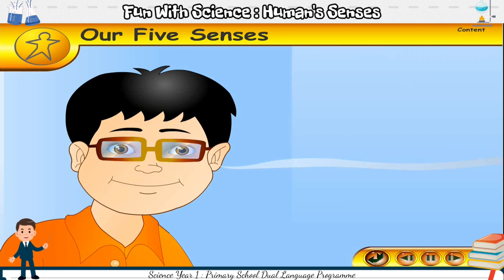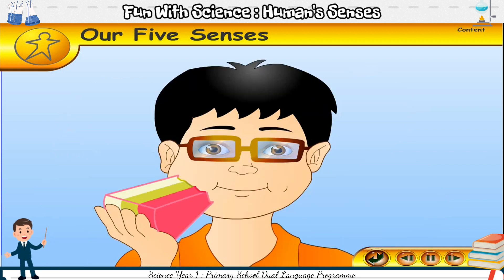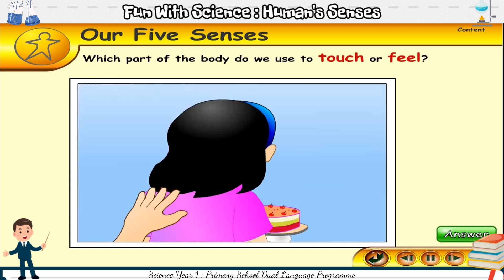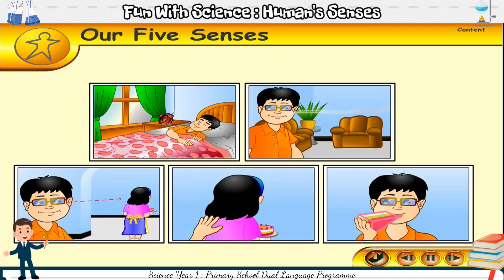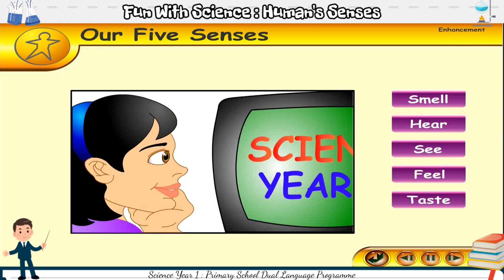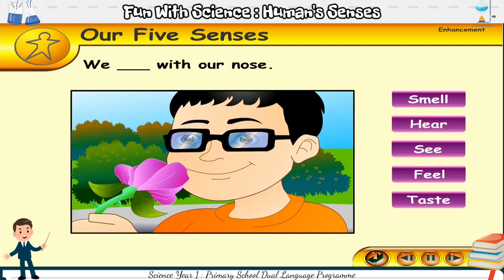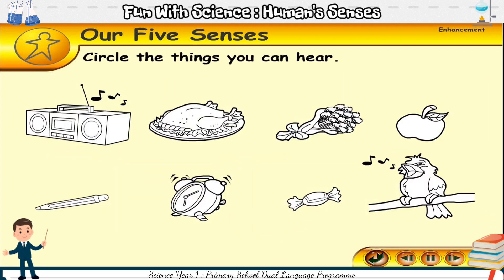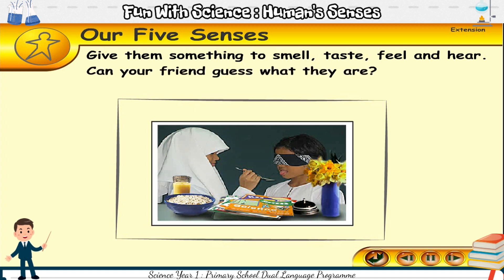Year 1 Science Interactive Learning : Unit 4 : Human's Five Senses & Sensory Organs | DLP Science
Hello there. This is the reference to Science Year 1 Dual Language Programme (DLP)  with content from Oxford University Press. Pupils, school teachers and home parents may utilise it as teaching and learning materials.